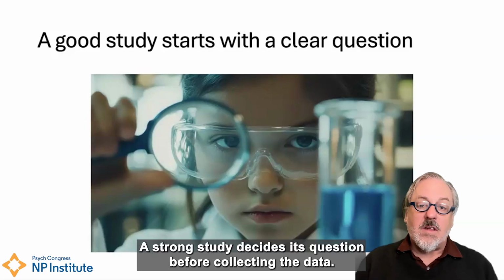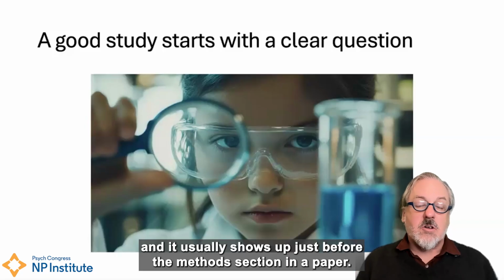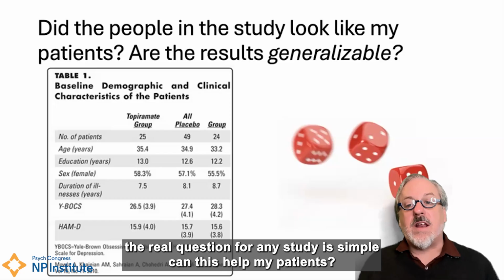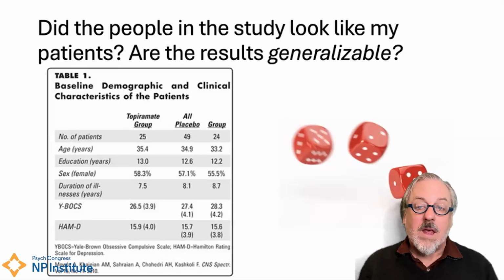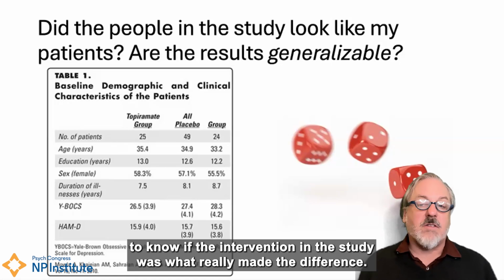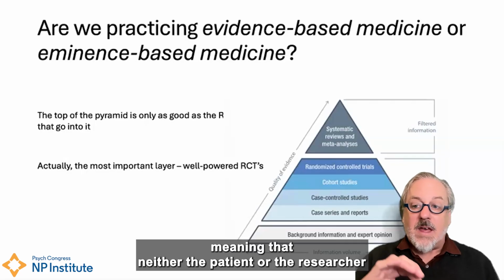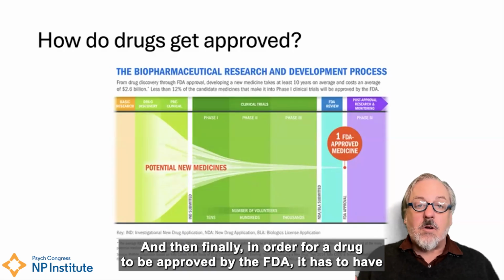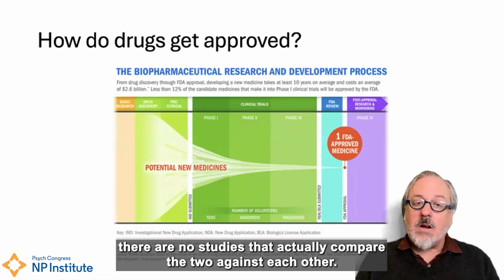From Question to Evidence: How Clinicians Orient Themselves to Research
Reading psychiatric research doesn’t require mastering every statistic: it requires knowing how to orient yourself to what matters.

In this video, NP Institute 2026 co-chair Andrew Penn, MS, PMHNP-BC, walks through how experienced clinicians approach research before they ever look at the results. You’ll learn how to identify what a study is actually trying to answer, why who was included (and excluded) matters, and how different types of evidence carry different weight in clinical decision-making.

This session is about developing judgment (not memorization) and setting a professional standard for how clinicians engage with evidence in real practice.